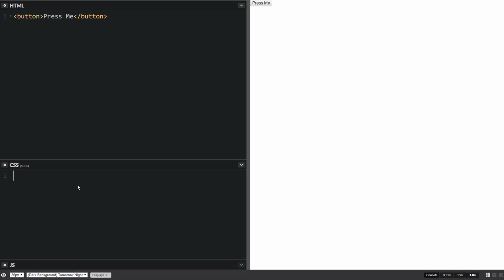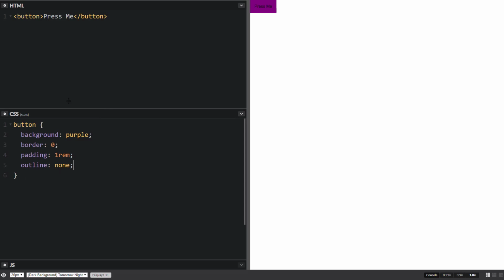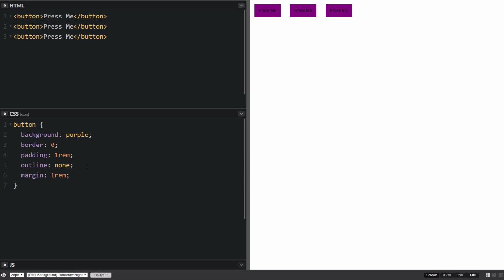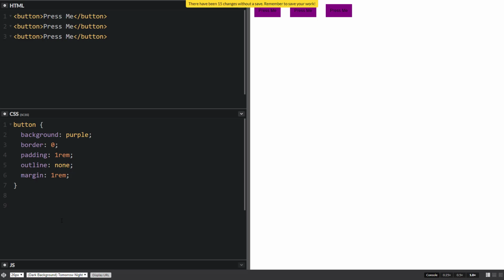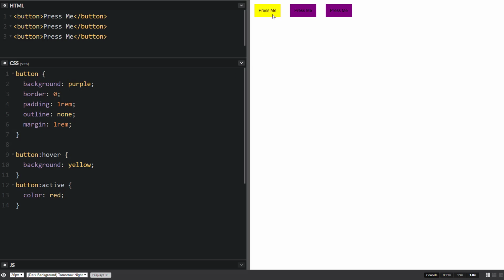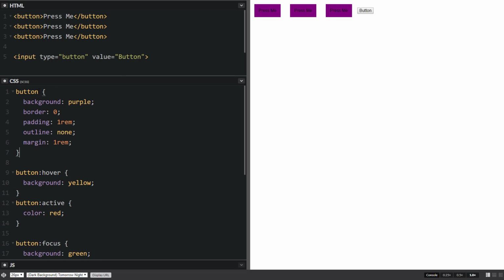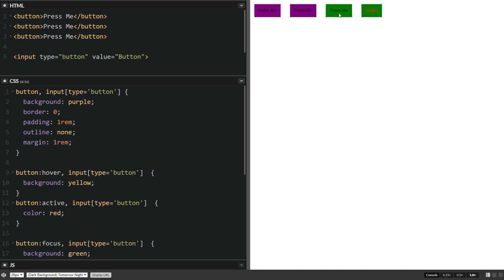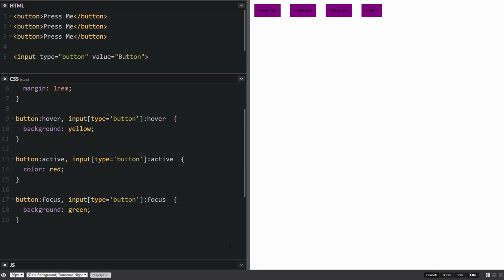HTML - Other - Buttons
HTML tutorial on buttons